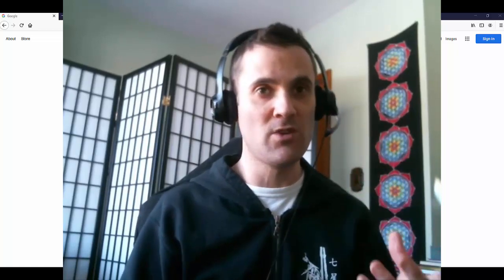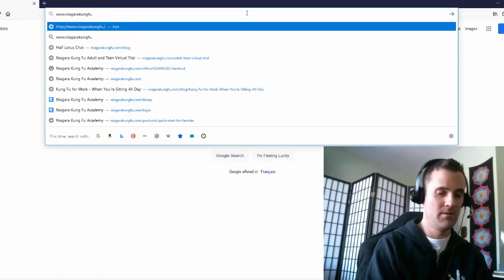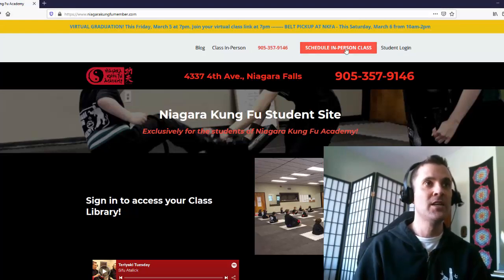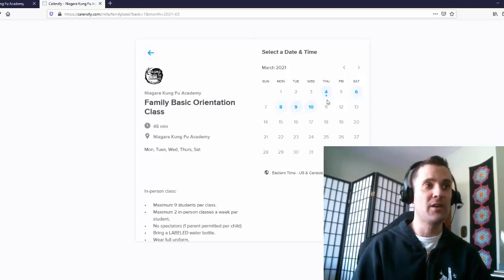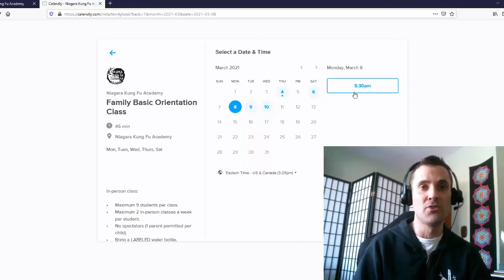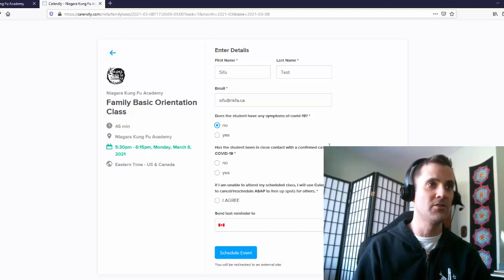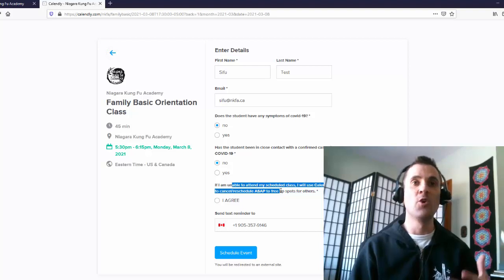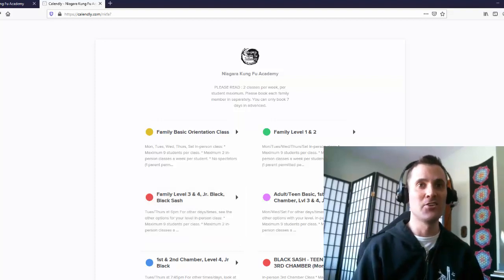In Person classes Starting! Plz WATCH THIS FIRST